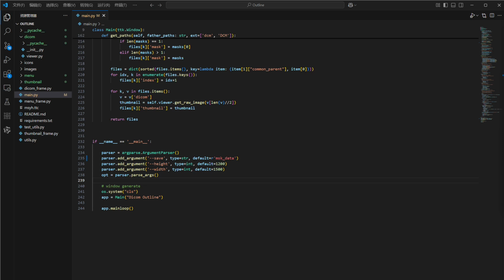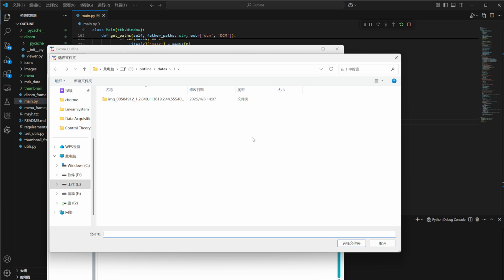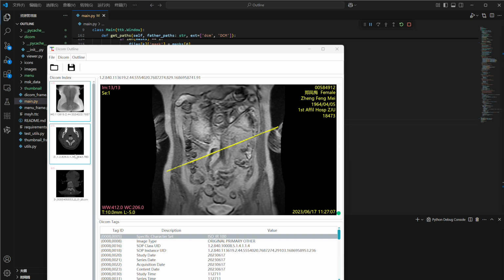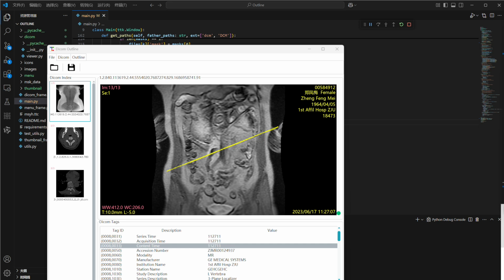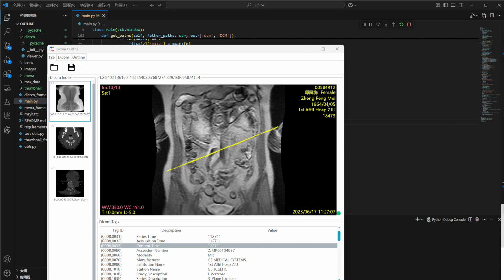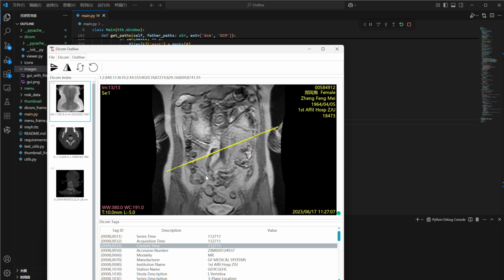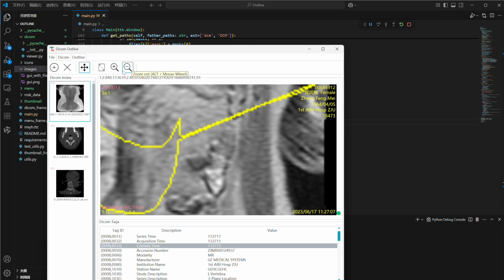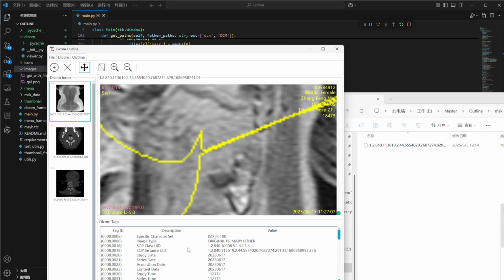Medical Image Outline App